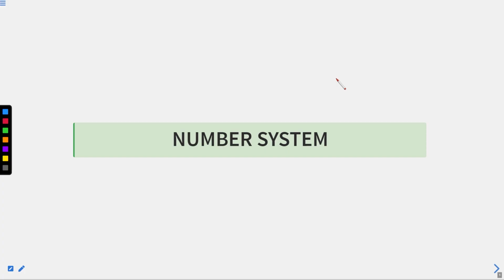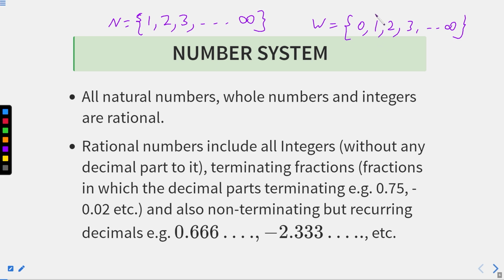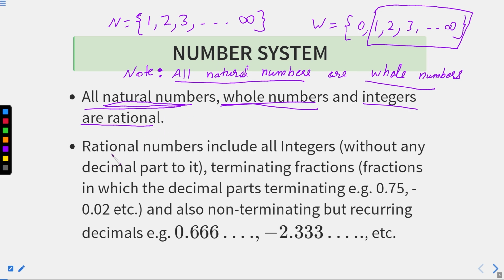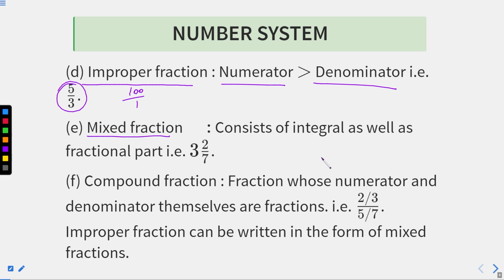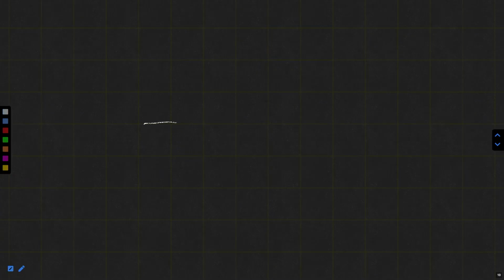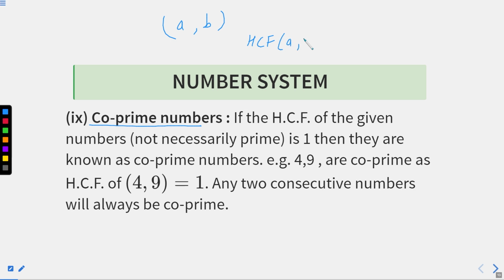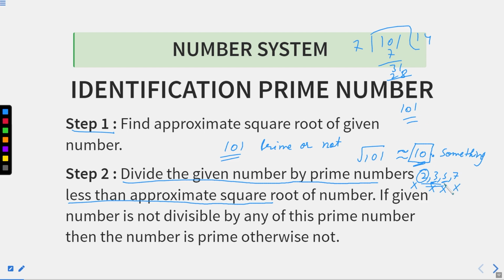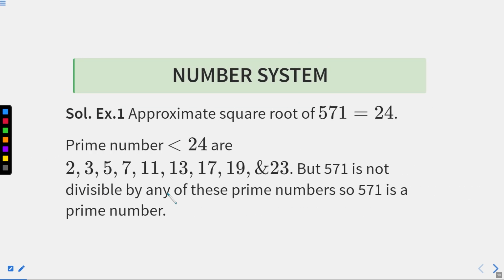Number System Part 1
Subject: Mathematics
Programme Name: Number system
Course Name: Engineering

In_this_we_have_covered_number_system_introduction,classificaion of numbers and idenification of prime numbers, rational numbers, irrational numbers

📡 Key Features:
Syllabus-based Content